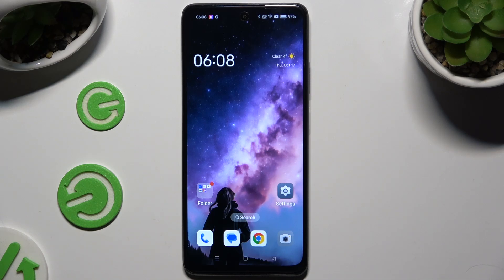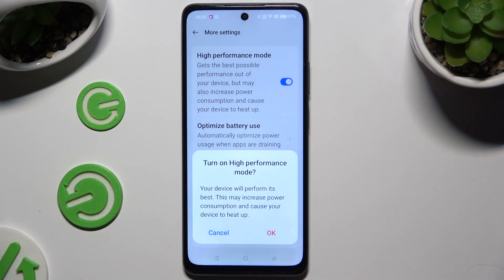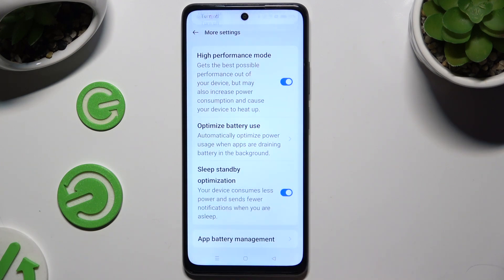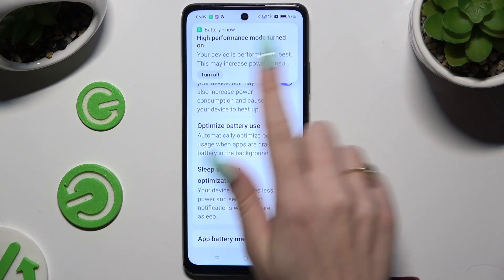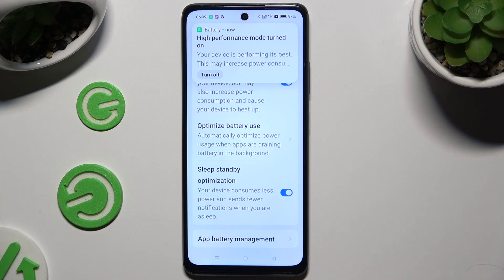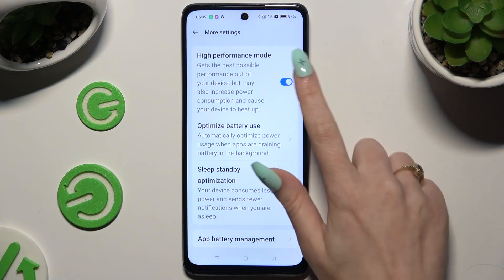OPPO A40 - How to Turn On/Off High-Performance Mode | Battery Guide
Hi there! In today’s video, we’ll show you how to activate or deactivate high-performance mode on your OPPO A40. This feature boosts processing power but can impact battery life, making it ideal for gaming or demanding tasks. Follow along to learn how to toggle this setting to suit your usage needs.

How to Enable High-Performance Mode on OPPO A40?
How to Turn Off High-Performance Mode for Better Battery Life on OPPO A40?
How to Optimize Performance Settings on OPPO A40?